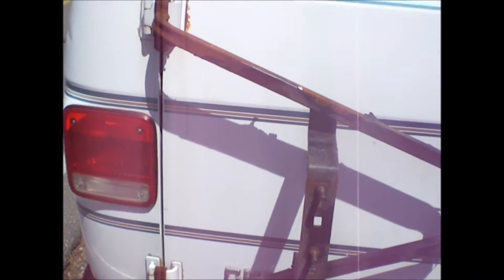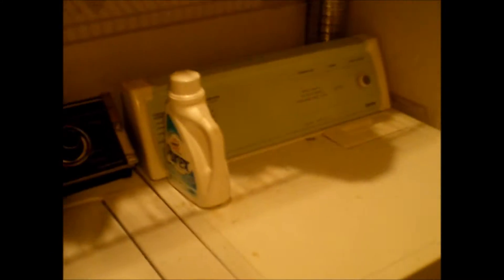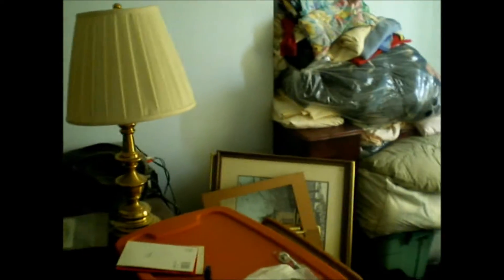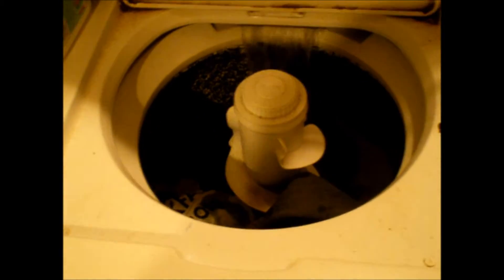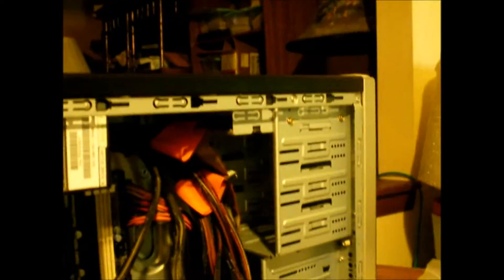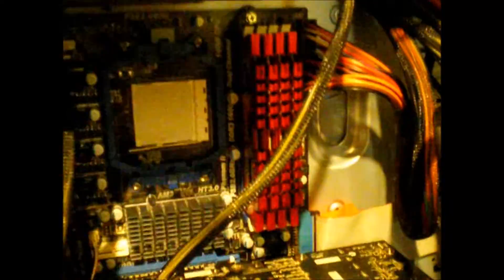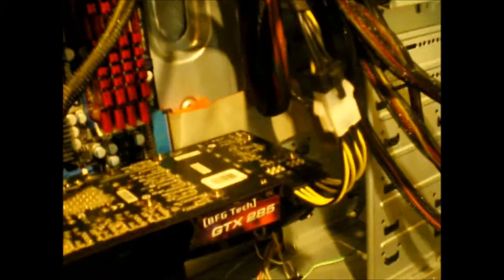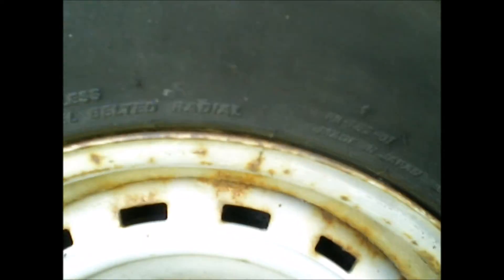V1209 - Lots Of doings Today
I was all over the place on doings today. Of course we still had to hit the markets.